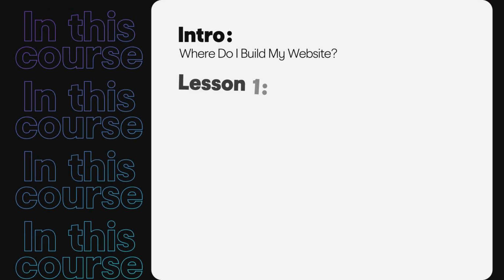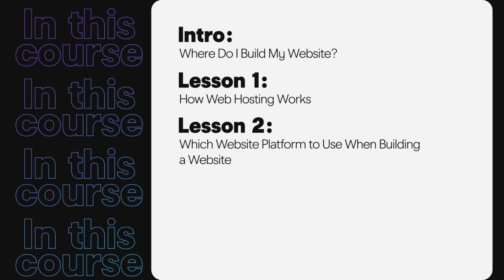A Guide to Hosting: Where Do I Build My Website?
📦 What Is Web Hosting? A Simple Guide for Small Business Owners | GoDaddy Course Intro

Want to build a website but feeling stuck on where to begin? 🤔 You’re not alone. In this intro lesson of "A Guide to Web Hosting," we break down the basics of what web hosting is — in everyday language — so you can start smart and avoid paying for what you don’t need 💰.

Whether you're running a side hustle, a small business, or launching your first online store, this video is made for you. We'll help you understand what web hosting really means, how it's different from a domain name, and why it's one of the first things you need to set up your website. 🌐

👉 You’ll learn:

- What web hosting actually does 🖥️

- The difference between shared, VPS, and dedicated hosting

- Why domains and hosting are not the same thing 🔑

- How to match your hosting plan to your website's needs

This course is designed to make web hosting make sense — no tech jargon, no confusion. Just clear, simple info to help you get your business online the right way.

📺 Ready to learn more? Watch the full course and feel confident building your site from the ground up!

TIMESTAMPS:
00:00 Introduction to A Guide to Hosting
00:49 What is website hosting?
01:06 What is a domain name?
02:11 Full overview of what's in this course